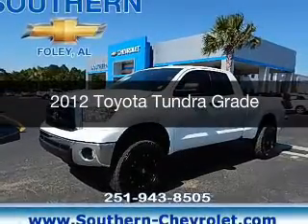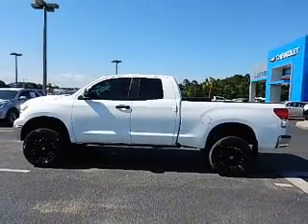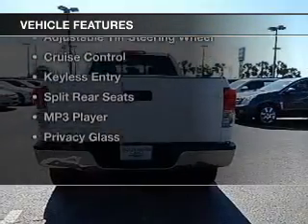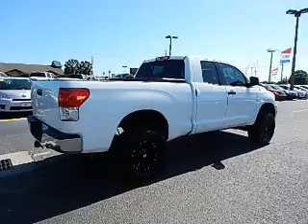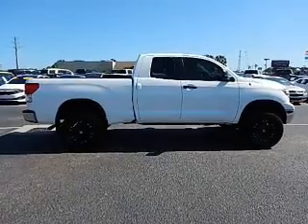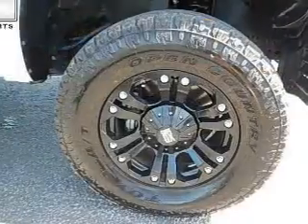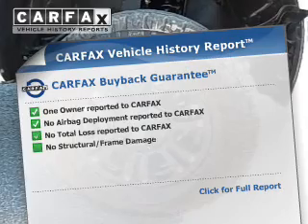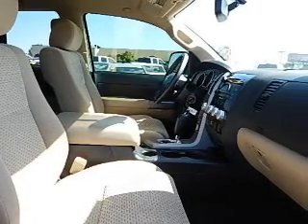2012 Toyota Tundra - Foley AL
Year: 2012
Make: Toyota
Model: Tundra
Trim: Grade
Engine: 5.7 liter 8 cylinder 32 valve
Transmission: 6-Speed Automatic
Color: Super White
Mileage: 33685
Address:
2255 S Mckenzie St